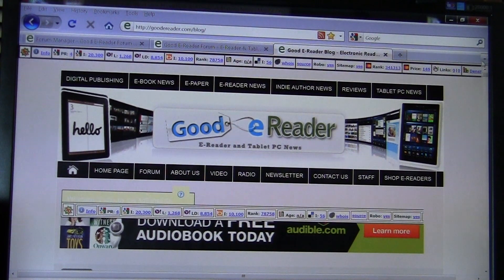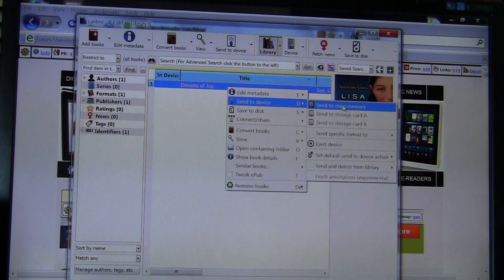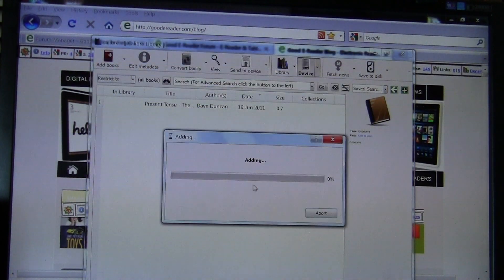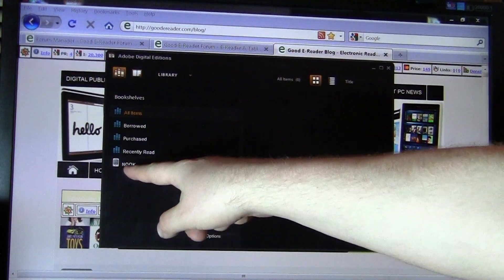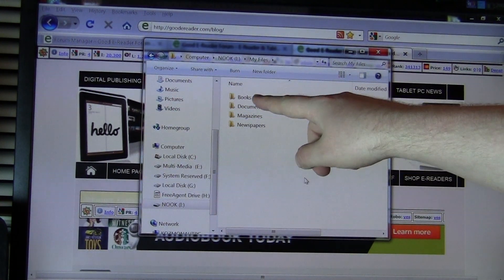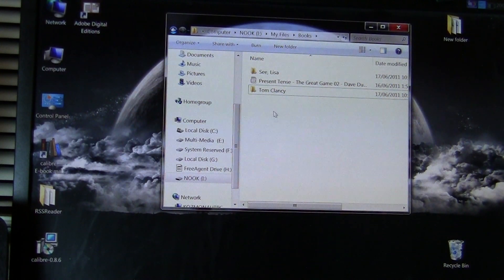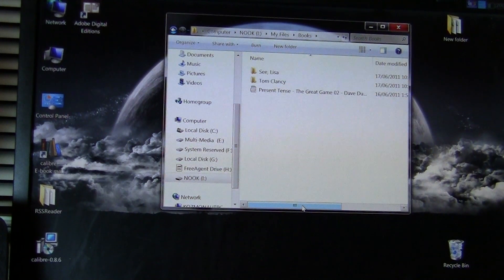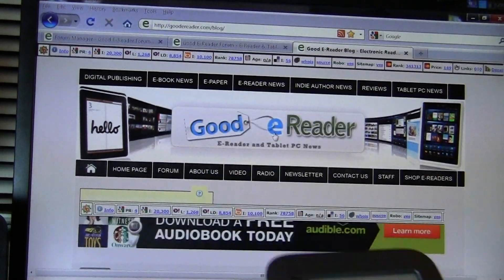How to copy ebooks to the Barnes and Noble The Simple Touch Reader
This is a video tutorial on how to copy ebooks to your Barnes and Noble Nook 2 or The Simple Touch Reader! We show you how to use Adobe Digital Editions, Calibre and Windows Explorer